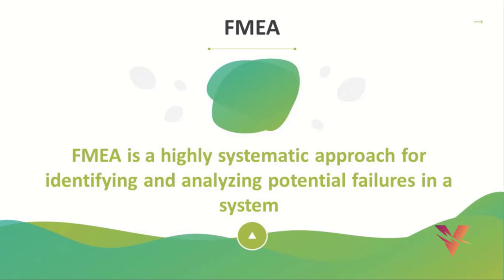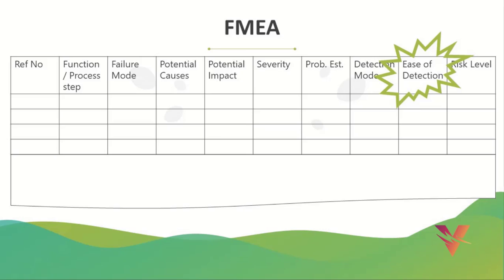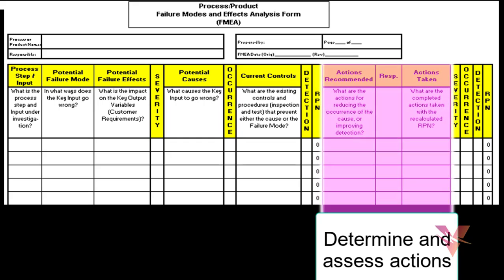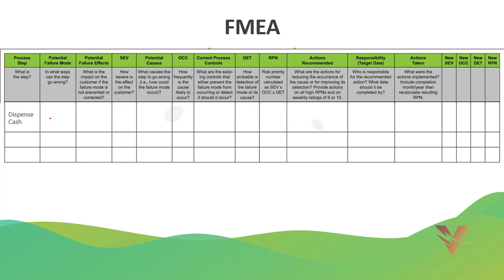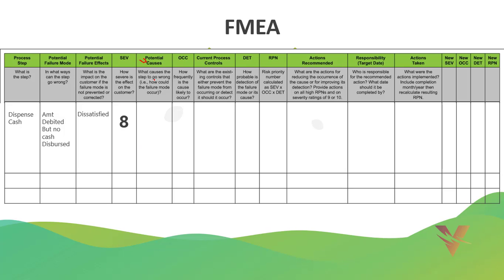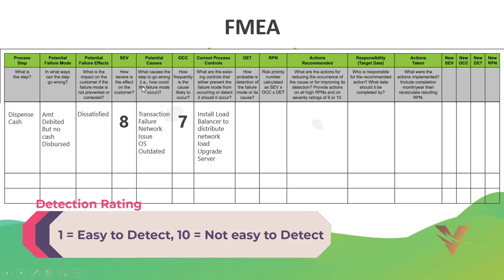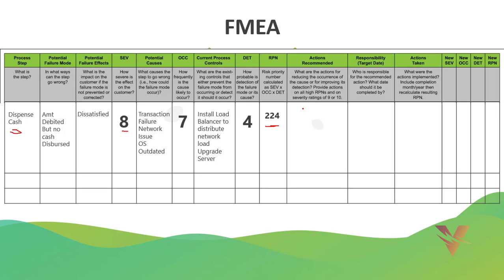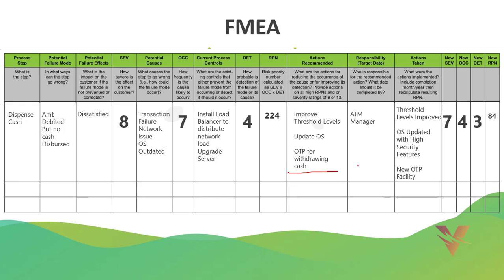Failure Mode and Effect Analysis | Value Engineering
Failure Modes and Effects Analysis (FMEA) , Value Engineering Module 5